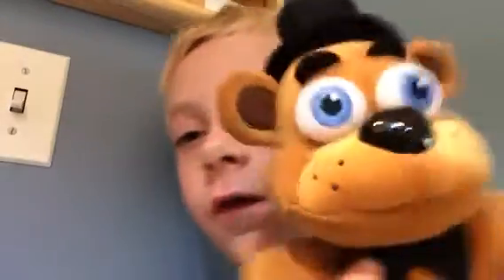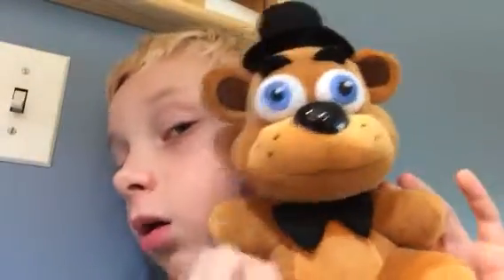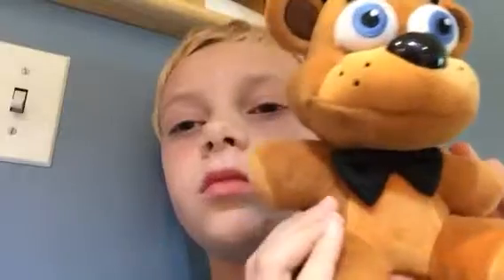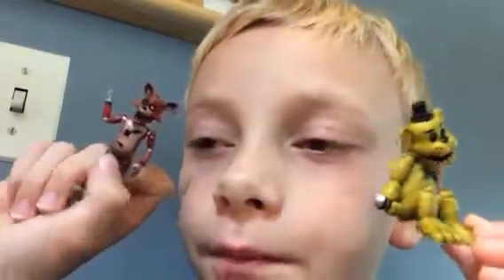Fnaf plush review 1